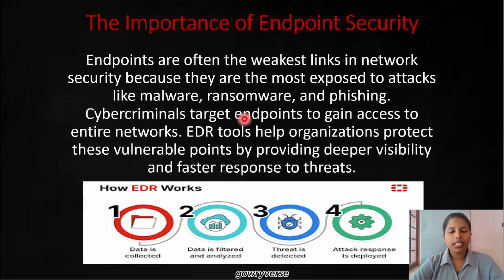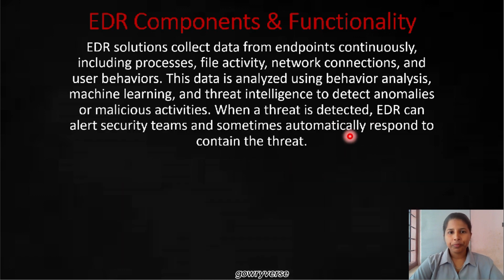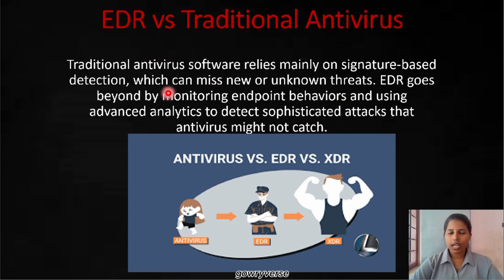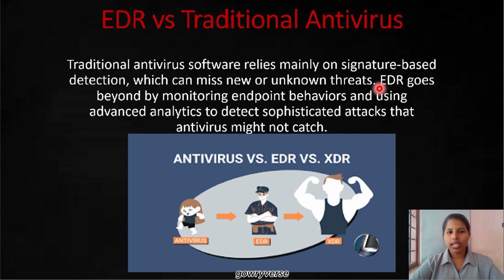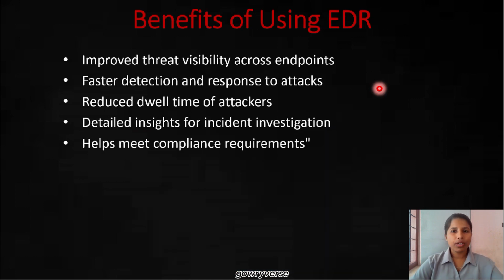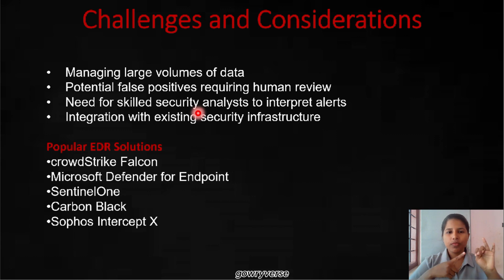🚨 Beginner’s Guide to EDR | Why EDR Is the Future of Endpoint Security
In this video, we dive deep into EDR – Endpoint Detection and Response, one of the most powerful cybersecurity tools used today to protect devices like computers, laptops, and servers from advanced threats.

🔍 You’ll learn:

What is EDR and how it works

Why EDR is more advanced than traditional antivirus

The key features and benefits of using EDR

Examples of popular EDR tools like CrowdStrike, Microsoft Defender, SentinelOne, and more

Whether you're a student, tech enthusiast, or working in cybersecurity, this video will give you a clear understanding of why EDR is a must-have for modern security.

🎥 Made by: [Your Channel Name]